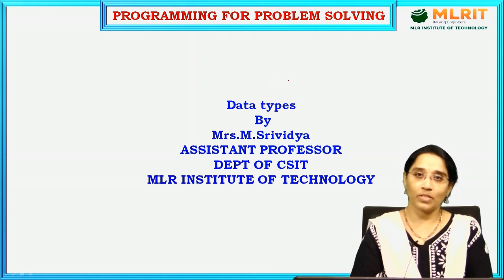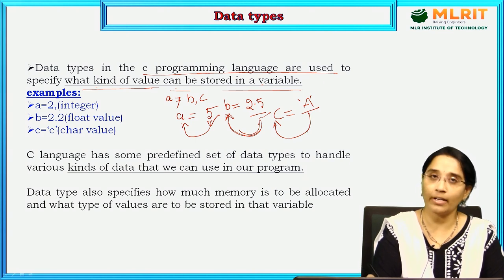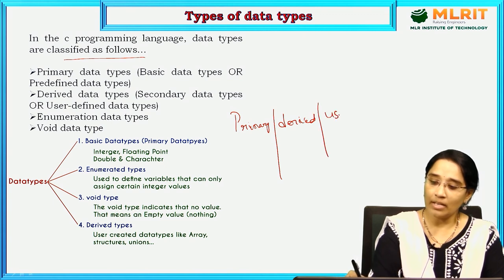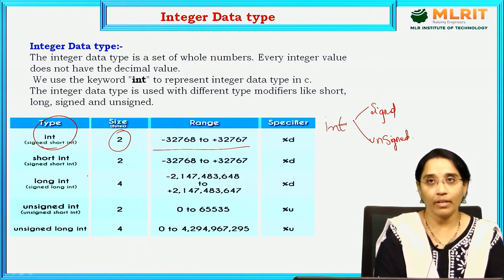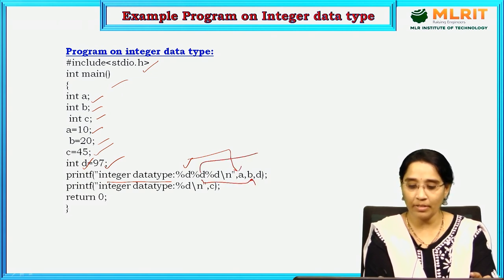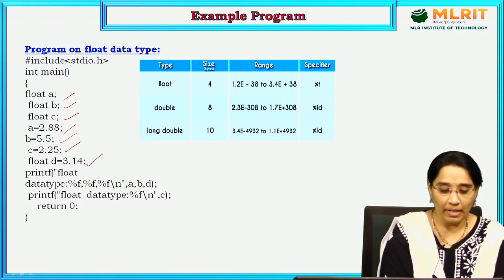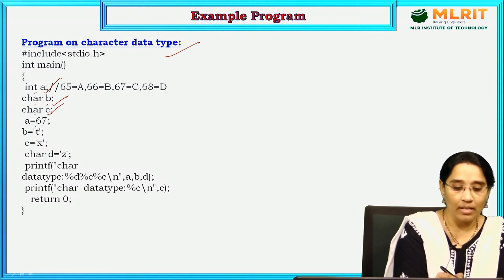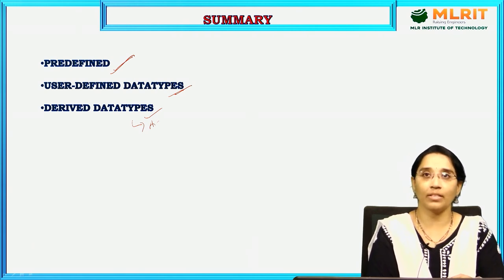LEC03| Programming for Problem Solving | Data Types by Mrs. M. Srividya